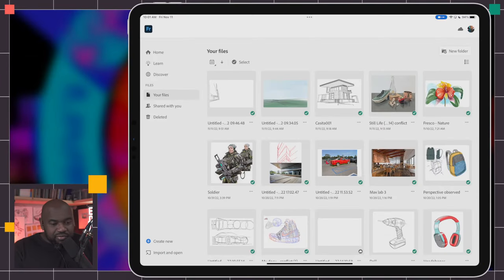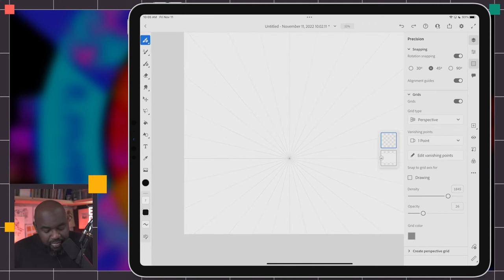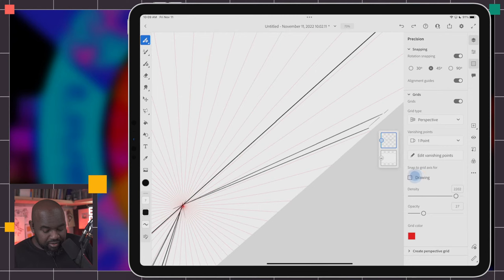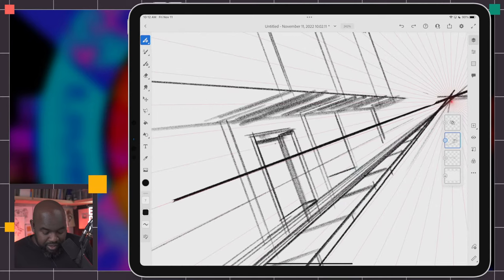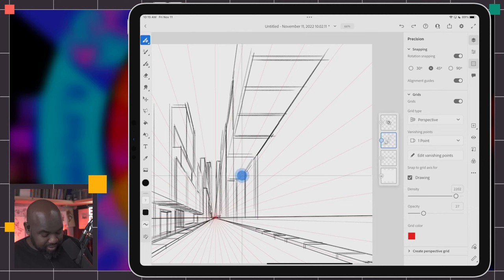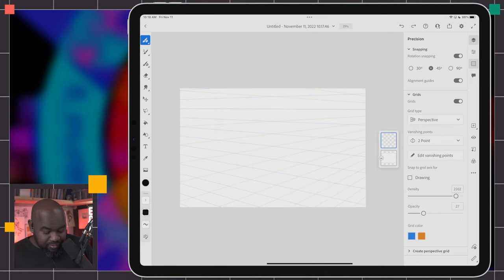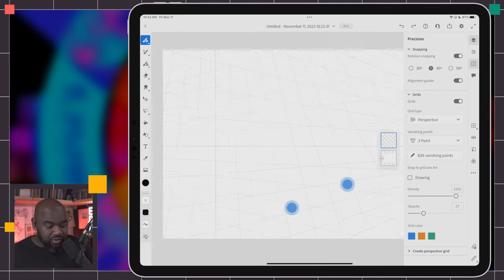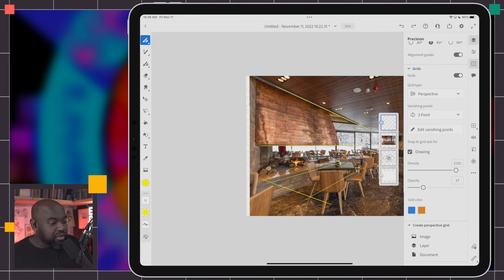Pro-Tips: Perspective Tool in Fresco with Spencer Nugent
Pro-Tip: use the perspective tool in Adobe Fresco to go from 2D to 3D and create a room, cabin, or layout for an object in 3D! Join Spencer Nugent as he shares tips on using the 1-point, 2-point, and 3-point perspective tool to create different objects in Fresco.

Following the live stream, join Spencer Nugent on Discord Voice Chat to continue the conversation and ask questions directly

Host Spencer Nugent is a Jamaican-born creator and educator currently based in Salt Lake City, Utah

00:00 Start
00:35 Introduction
01:50 Creating a new document
02:35 Perspective grid tool
06:35 Drawing with the grid
16:20 Perspective grid snapping
17:40 2 point perspective
19:55 Freehand drawing
22:20 3 point perspective
24:52 Creating a grid from an image